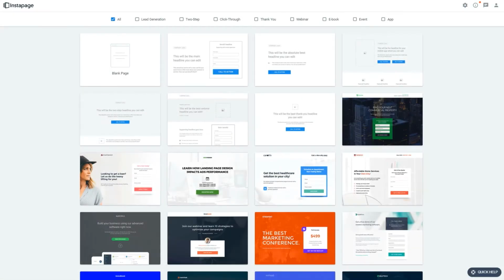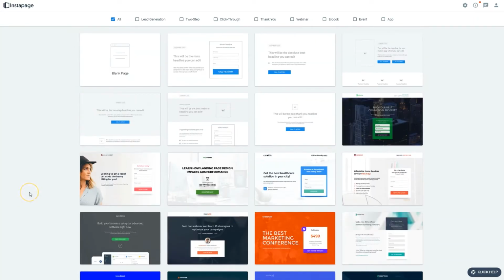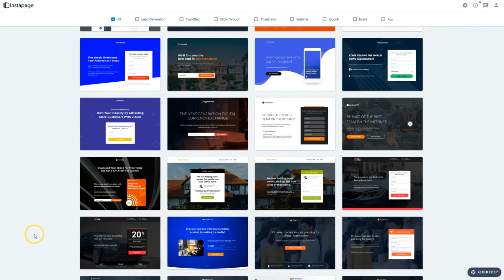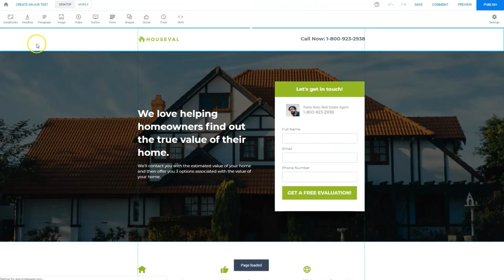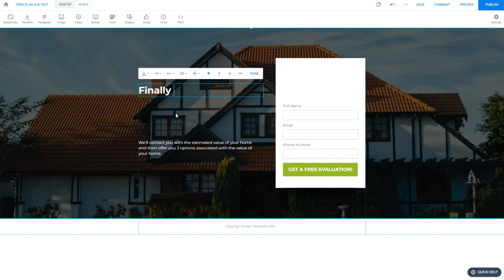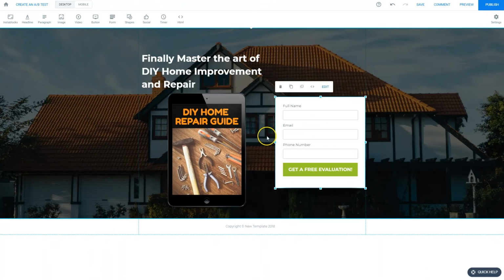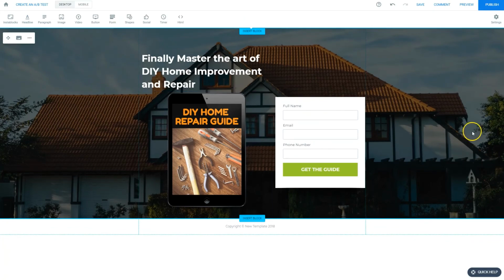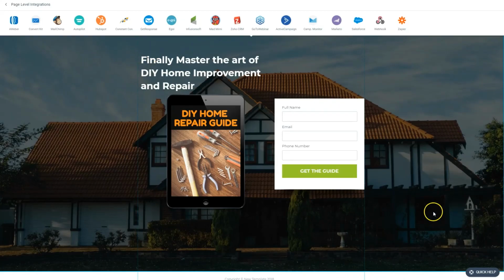How To Design Your landing page | digital marketing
Hello,
In today's lesson, we talk about Landing_pages.
A lead magnet is a marketing term for a free item or service that is given away for the purpose of gathering contact details; for example, lead magnets can be trial subscriptions, samples, white papers, e-newsletters, and free consultations. Marketers use lead magnets to create sales leads.